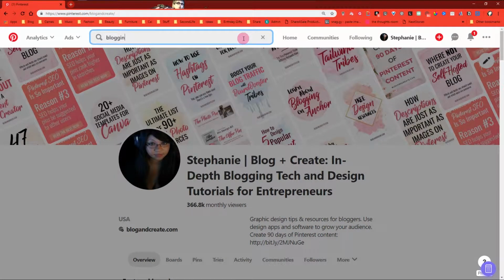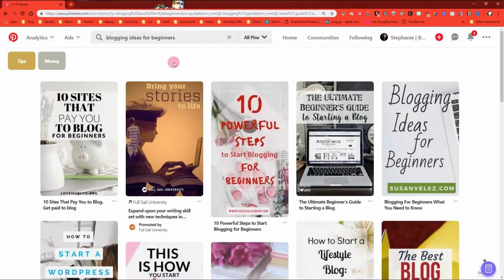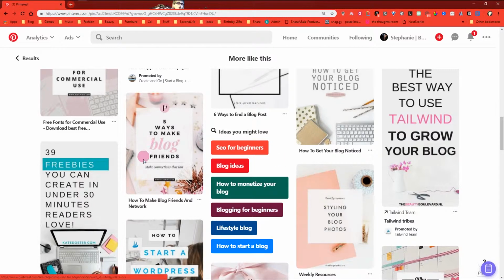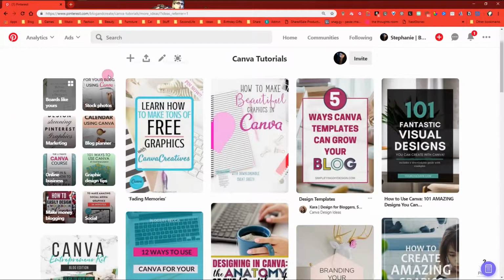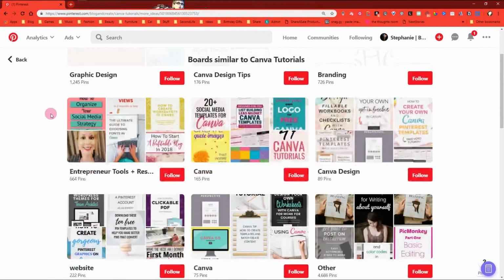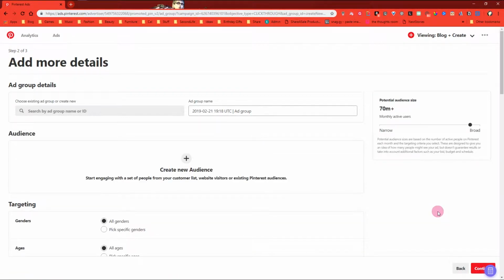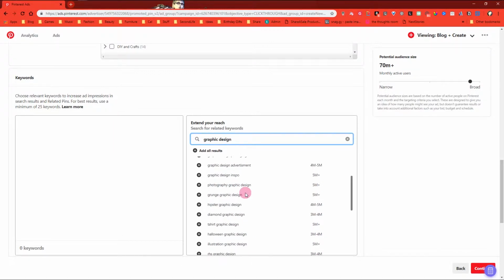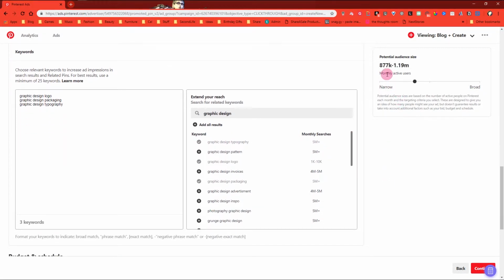Pinterest SEO Tip: 5 Ways to Find Keywords for Pinterest Boards & Pins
Pinterest is a search engine, which means you need to target certain keywords to show up when people perform searches through Pinterest. There are a lot of different built-in Pinterest features that show you exactly what keywords you should be targeting.

In this video, I go over 5 places to find keywords to improve your Pinterest SEO. Use the keywords you find with these methods to strengthen your

Join the Blog + Create Pinterest Quick Start Challenge to get started with Pinterest Marketing in just 5 days:

This challenge will walk you through creating your business account, how to optimize your website for Pinterest, how to use keywords on Pinterest, how to create pines even with no graphic design experience, and how to start pinning consistently using your own mini Pinterest marketing strategy.